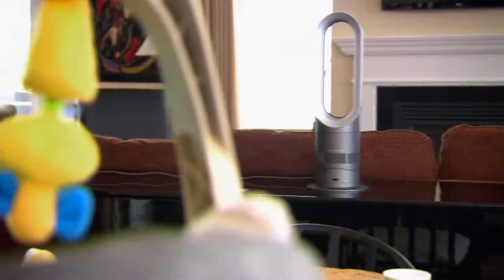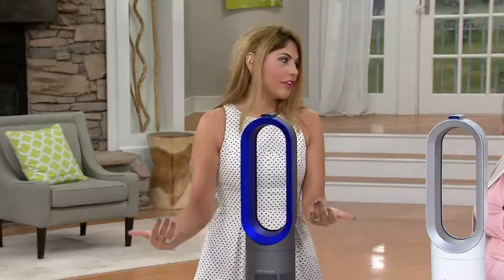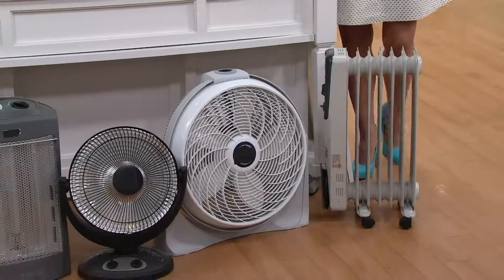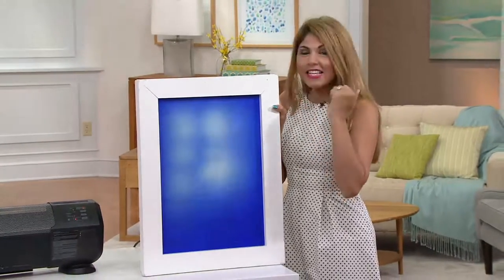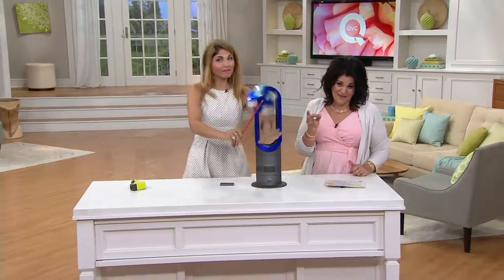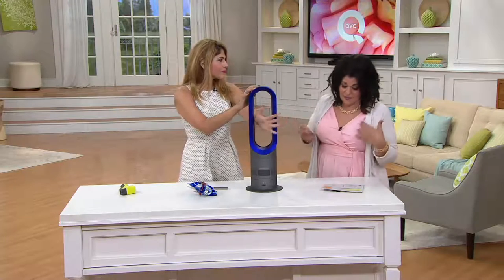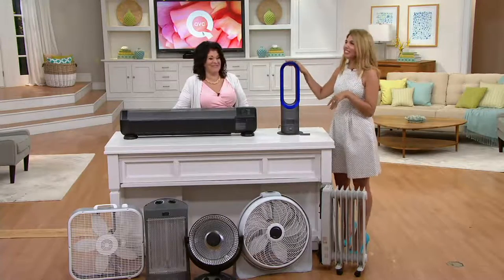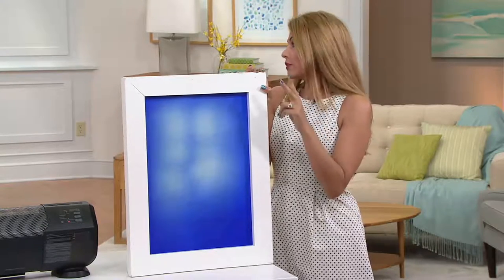Dyson AM04 Hot & Cool Bladeless Air Multiplier Heater & Fan on QVC